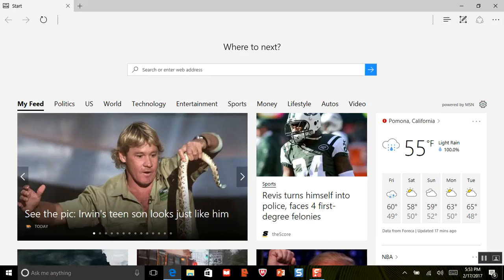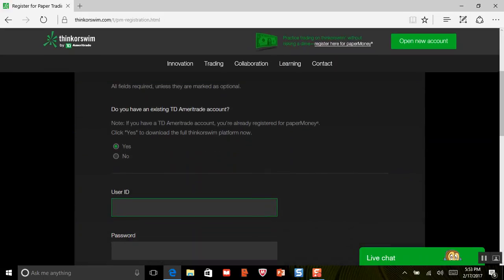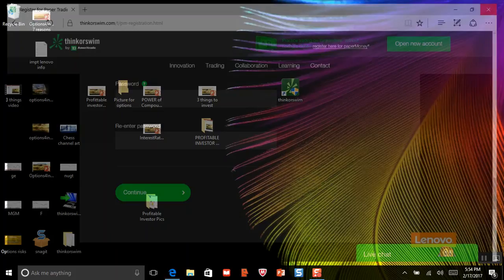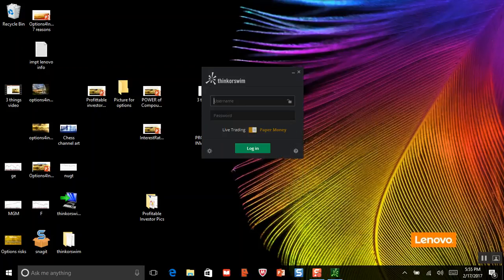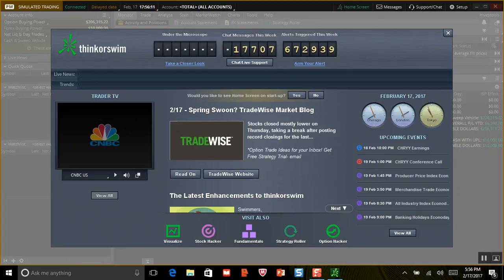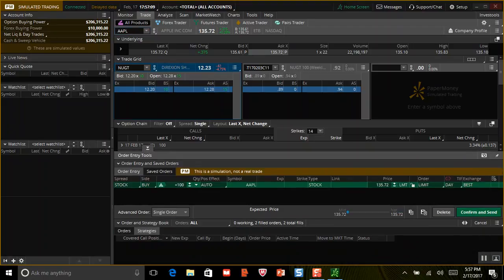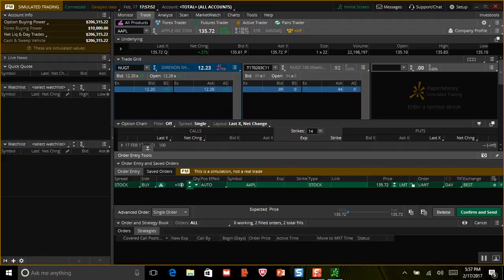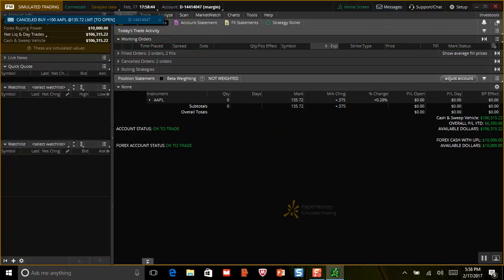How to start your own paper trading account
Short video showing you how to create a simulated paper trading account.